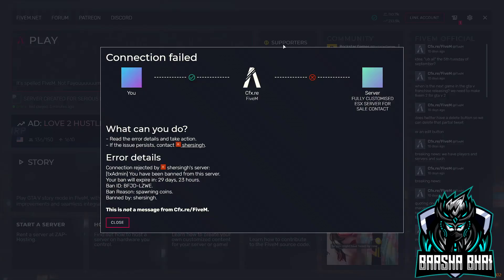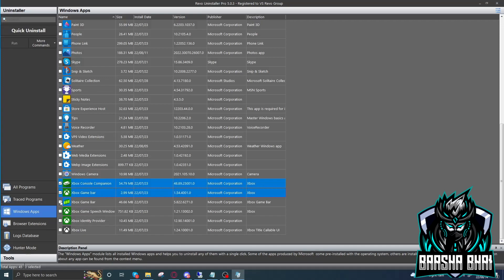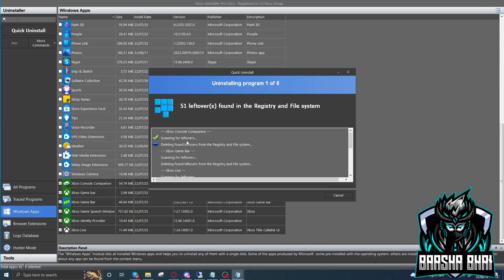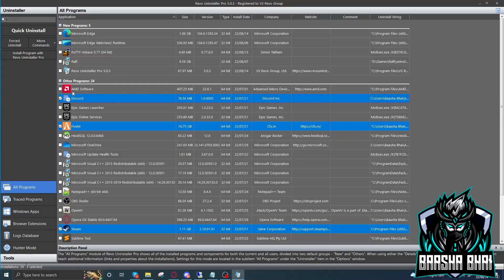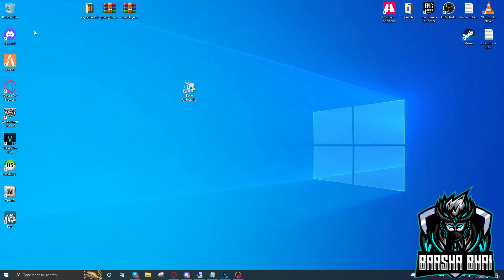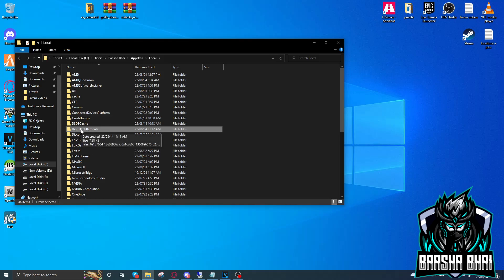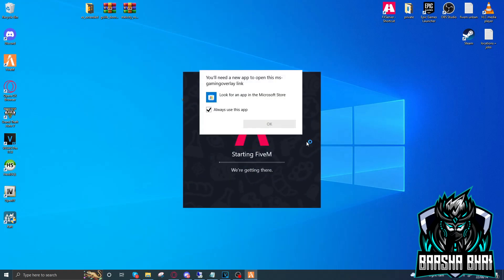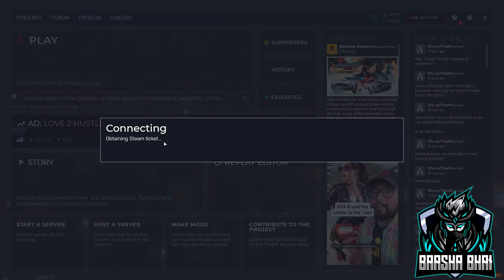How to Unban From Fivem server - Unban from Fivem server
in this video I will show you how to Unban from Fivem server.